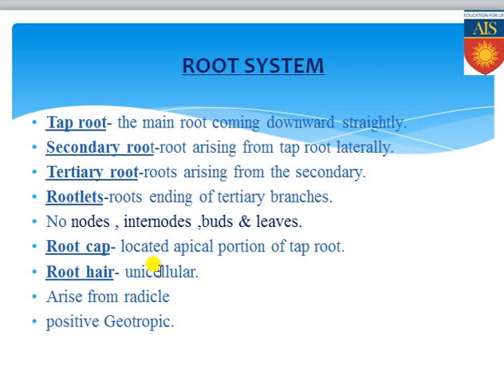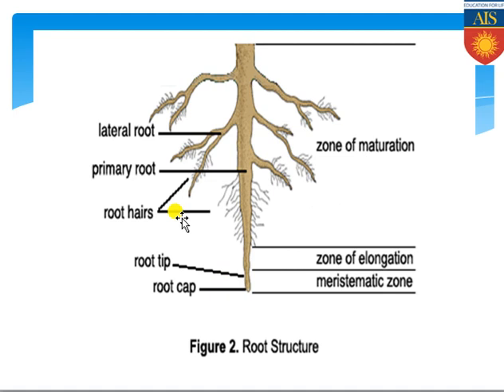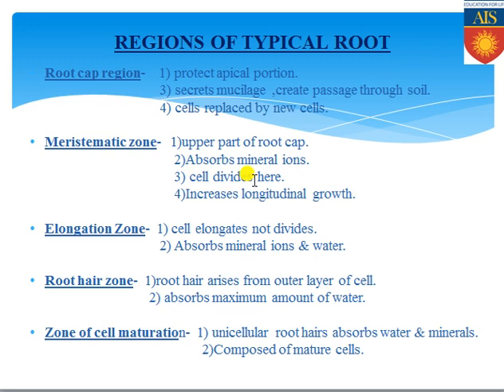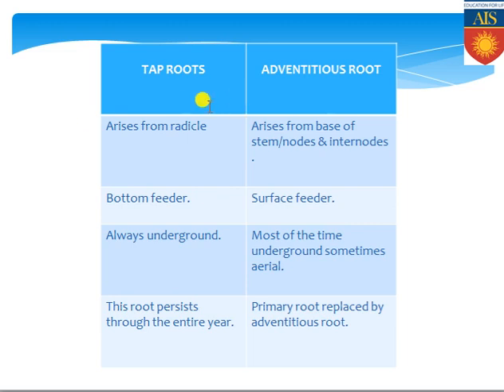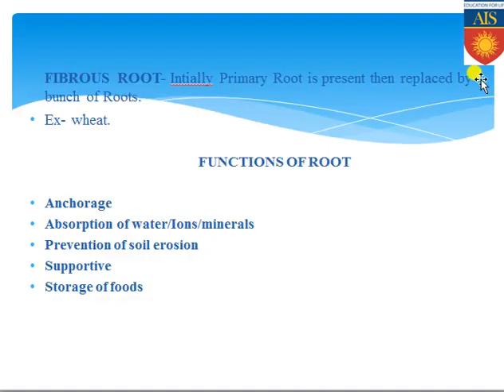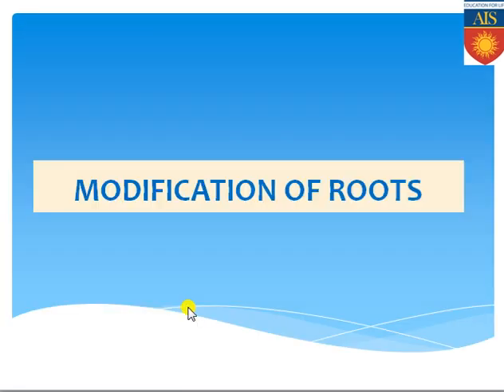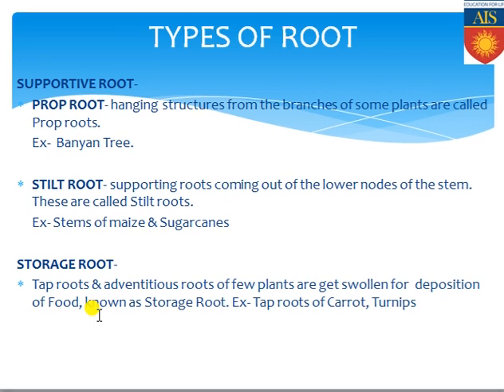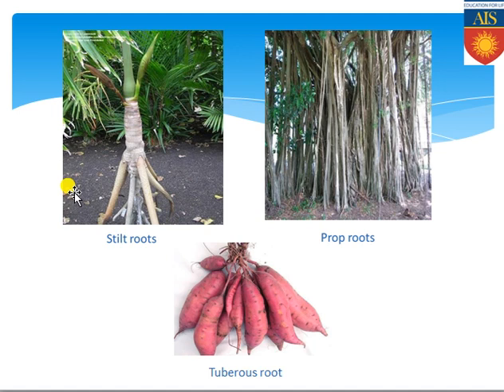MORPHOLOGY OF FLOWERING PLANTS- ROOT SYSTEM, CLASS XI BIOLOGY